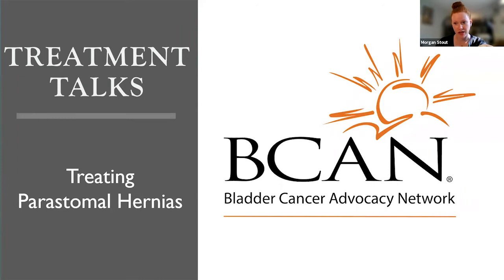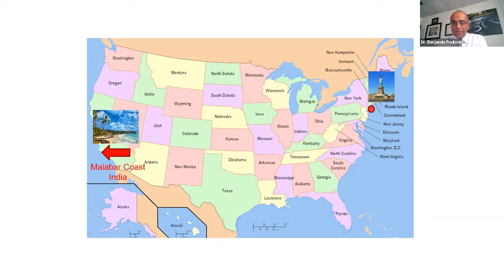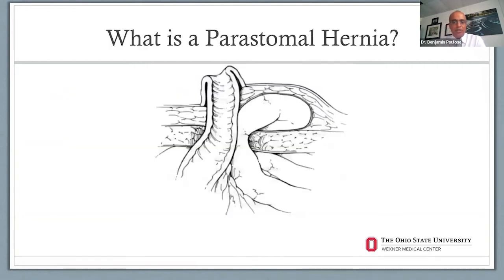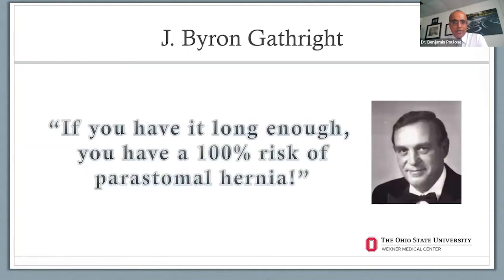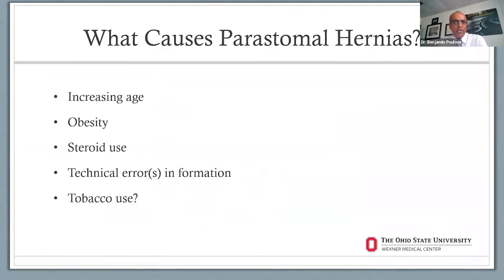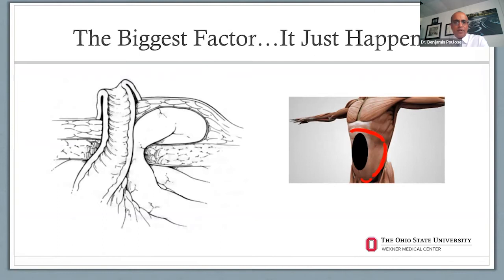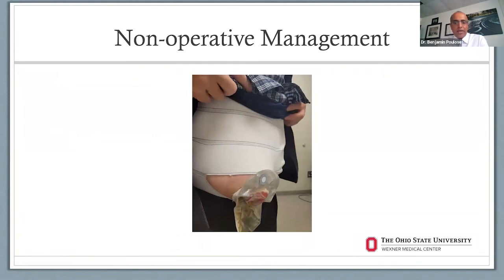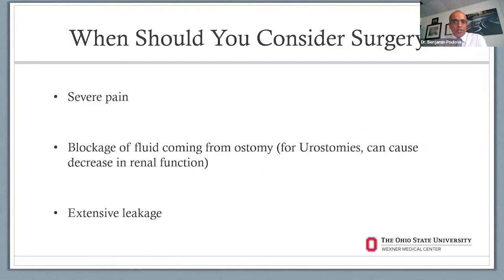Treatment Talks | Parastomal Hernias-Causes and Treatments for Parastomal Hernias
Dr. Benjamin Poulose discusses the causes and treatments for parastomal hernias.